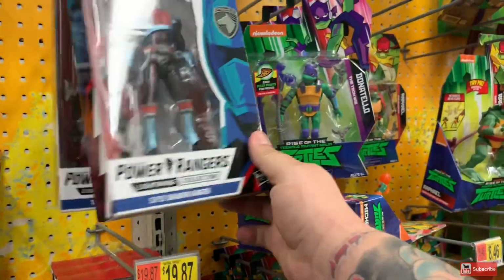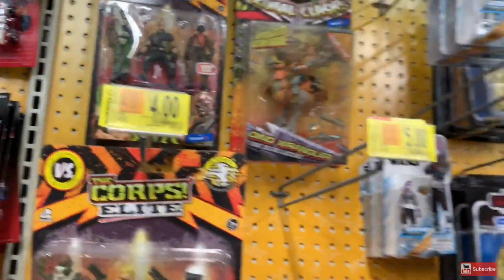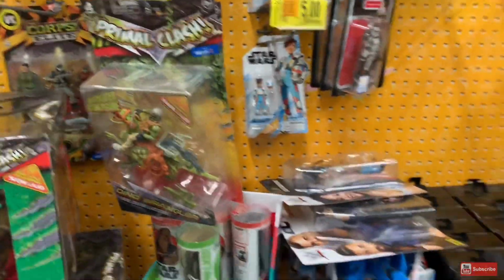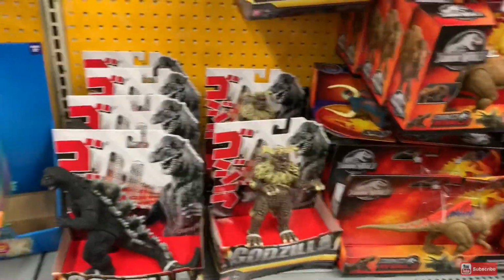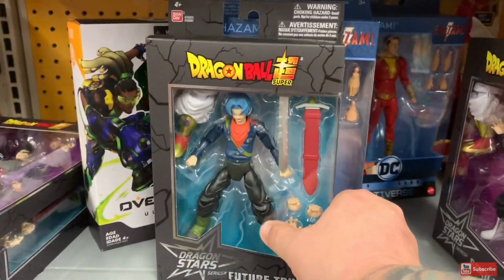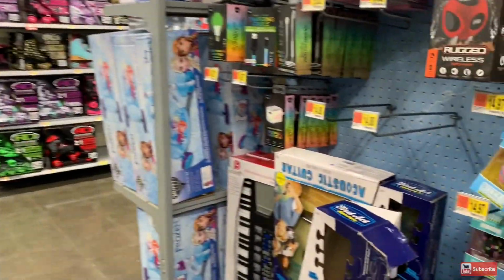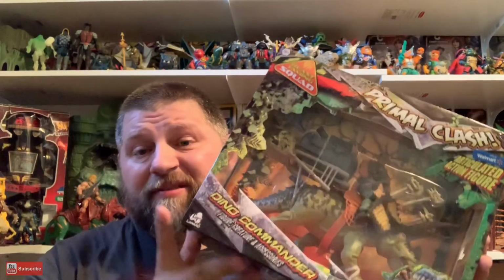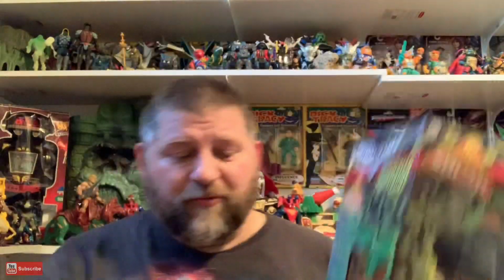Toy Hunting for Clearances!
Also Check out Harry Sans & My New channel
FaceBook Groups:
Toy Savages

Visit these Amazing Channels!